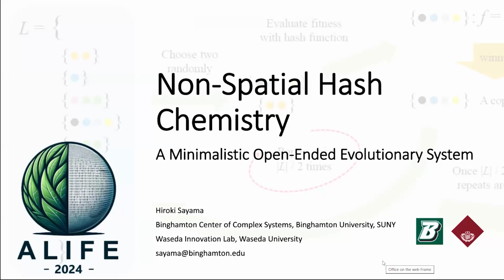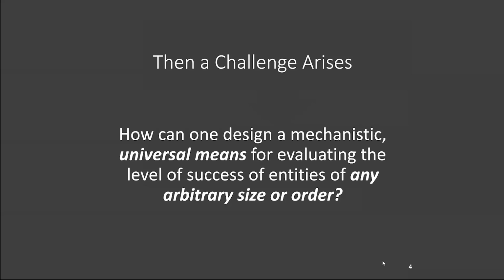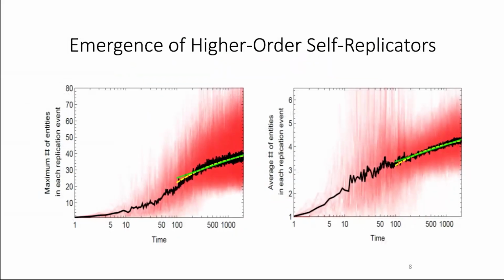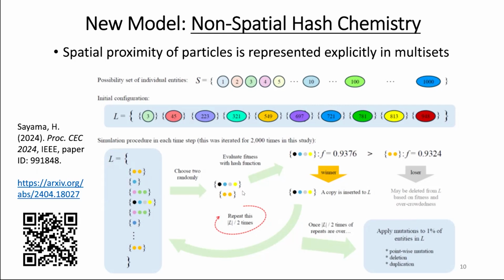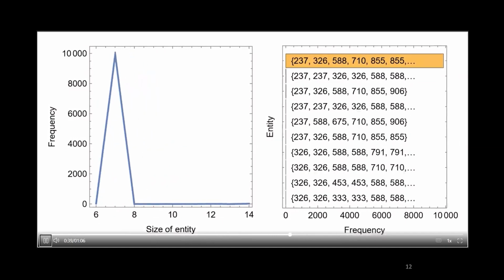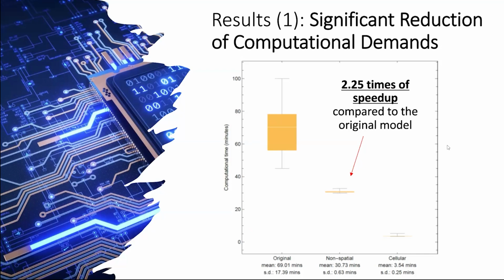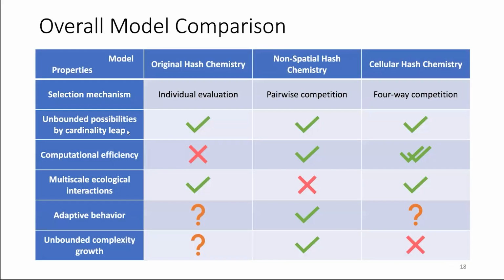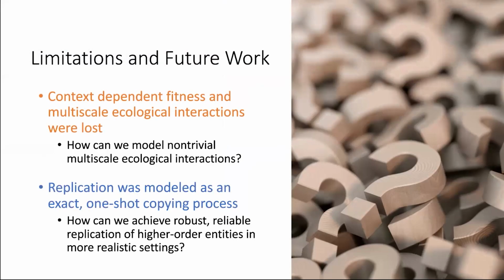Hiroki Sayama Non Spatial Hash Chemistry